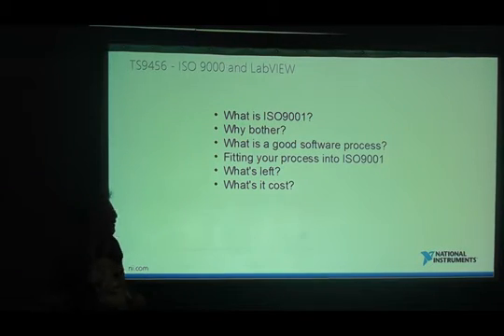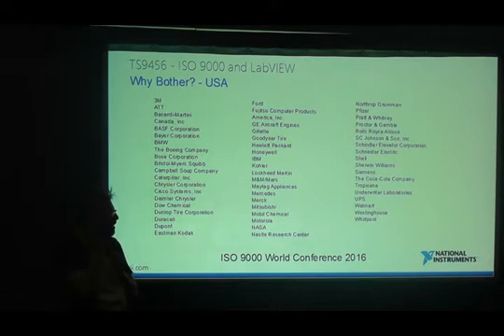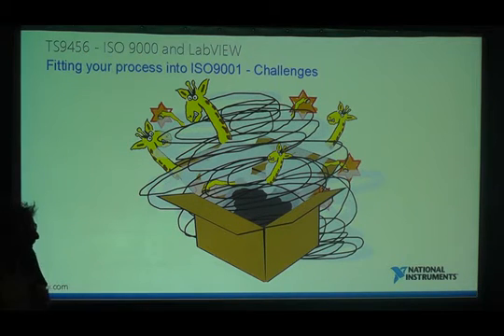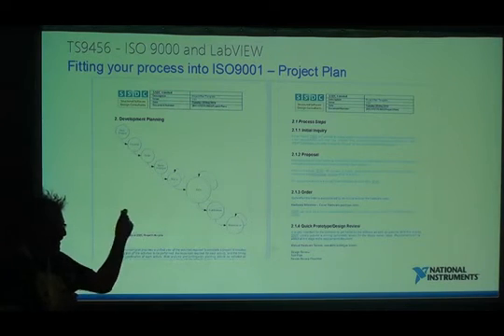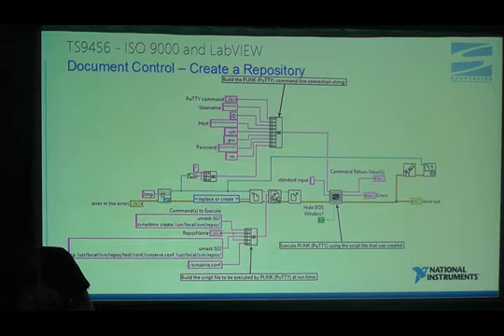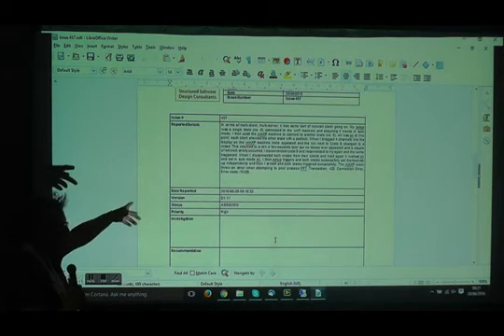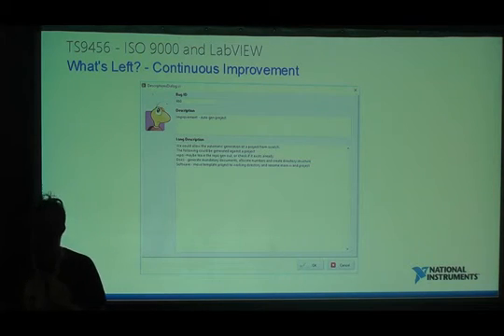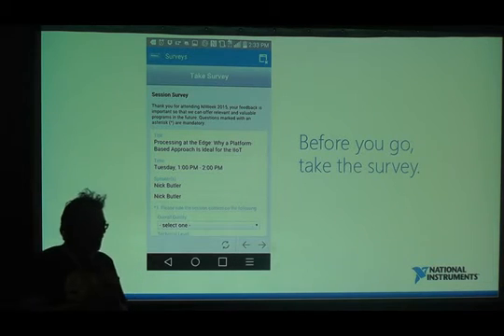2016 NIWeek 14 Steve Watts ISO 9001:2008 and LabVIEW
My Advanced User Track presentation on software process management in LabVIEW, really not as dry as it sounds!. It demonstrates how SSDC manage their projects and the internal tools we use to make ISO9001:2008 work for us.

QUESTIONS
Q1 32:43 - Dmitry - Is it all internally driven or do you integrate customer processes too
Q2a 34:07 - Fab - As a relaxed person how do you make everyone agree on a processes and then stick to them.
Q2b 35:10 - Fab - When you get audited you can feel that you have to have very time consuming processes, this appears to be more minimal
Q2c 35:45 - Fab - Is it true that we sailed through our accreditation with nothing but a well done chaps. Thanks Fab
Q3 36:08 - Does this process apply to everything, internal and external.
Q4 37:48 - Did the ISO9000 accreditation change your process or did you get something value added by doing this work.
Q5 41:20 - How many times are you audited?
Q6 42:55 - Merging - how does your process handle merging.
Q7 44:10 - Michael (I Think)- Can you elaborate on the sub-contract model